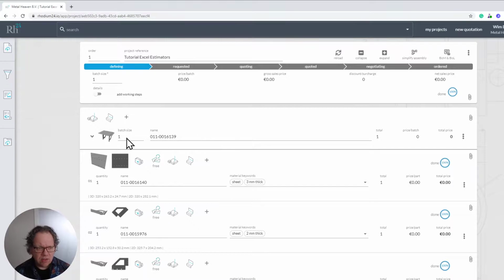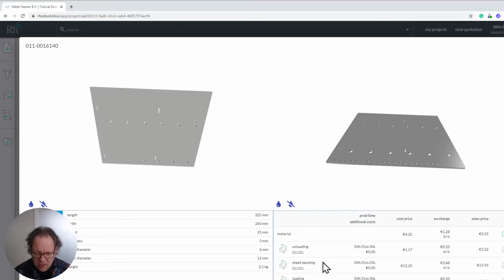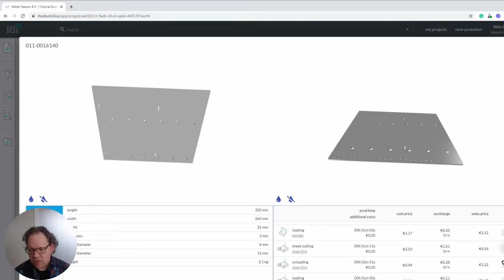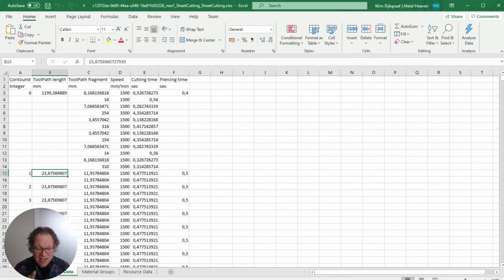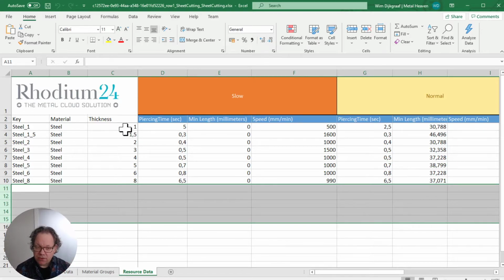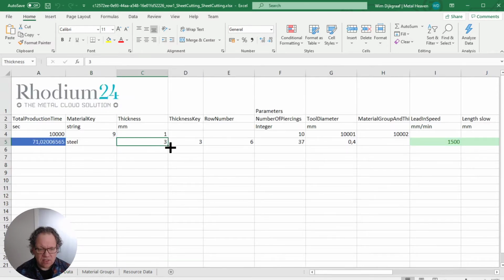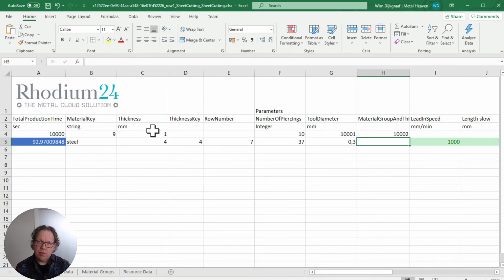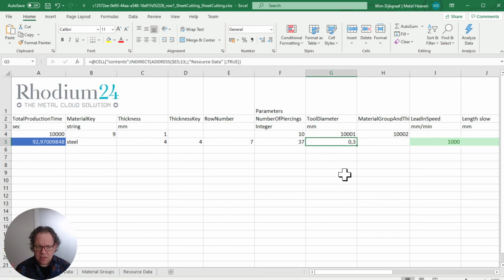Quotation Factory - Tutorial Excel Estimators (EN)